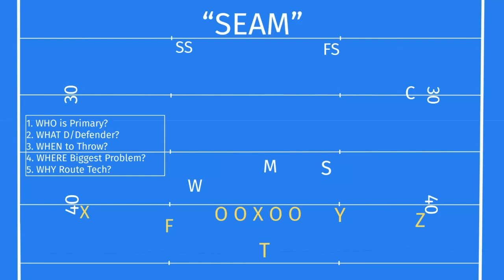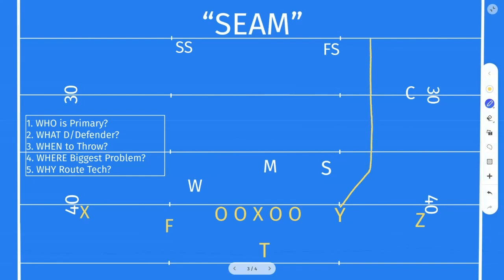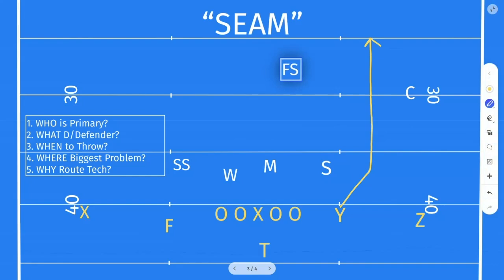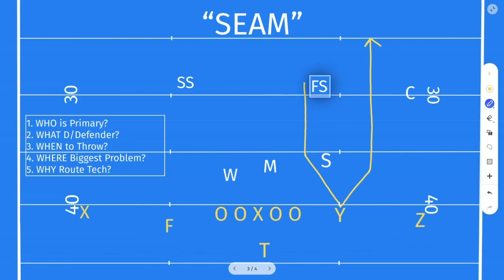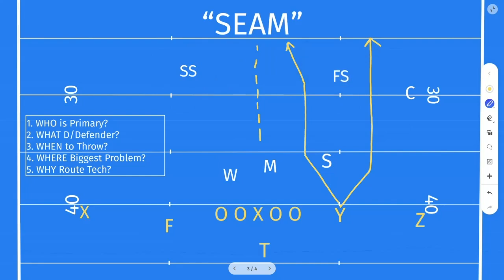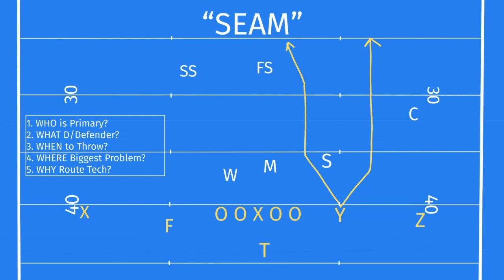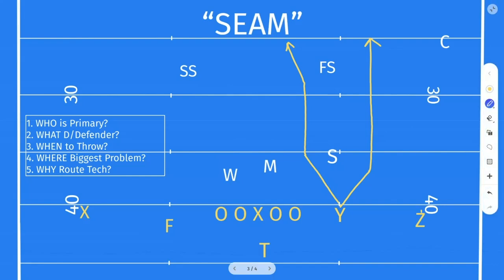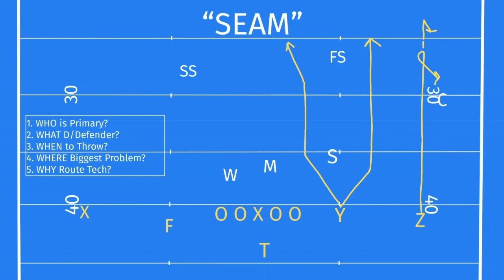Kurt Warner's Playbook – FULL EPISODE From QBConfidential.com – "Seam"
I am a huge fan of the stack formation as long as you understand how to gain an advantage and how to hold onto that with your different play concepts.

We will continue to get back into stack or bunch formations numerous times throughout the Playbook so we can take a look at what we like out of stack and what we don’t like. We are going back to our normal routine and we are going to hit another concept today. This is one of the most versatile concepts in our playbook. Yet, there are some variations that you can have on the outside depending on the level that you’re competing at.

Love that route. I’m sure it’s in everyone’s playbook already, it’s just a matter of how you do it. If you lock the seam, now you lose the advantage against a middle-open look. If you give your seam runner the ability to see that guy over his head, not that difficult. Before the snap, is there not a guy there? But, if you can make the adjustment, now it gives you the opportunity against middle closed and middle open. Same holds true on the outside, if you’re locked into a stop or a comeback, not quite as good against every coverage. If you guys have the ability to see that, get to the corner within the depth of their route, very similar to the hitch route. If you turn that into a go route, now you turn the opportunity to a 2 on 1 against the safety. So, whatever level you’re at, whatever details you’re able to add in, it can only make that play better. If you have limitations, still a great play but it can stop you from really being able to attack certain coverages if you can’t make those adjustments.

This is just a sample of some of the exclusive, in-depth content that's available on my teaching/instructional platform. You can get TWO WEEKS FREE by visiting today!

Learn from NFL MVP, Super Bowl winner, Hall of Fame QB, Kurt Warner. QBConfidential is the most comprehensive learning platform for football Players, Coaches and Fans, told from the Quarterback’s perspective. It focuses on the 5 most important elements of development: Football IQ, On-Field Technique, Play understanding and design, Mindset development and Film Study. QBConfidential is designed as a tool for those at any stage in their development, as it takes a building blocks approach to each element. Each file is focused on one element and built as a 52-week (1 year) curriculum, starting with an easy-to-understand introduction to the basics and then gradually becoming more complex. EVERY day of your first year you will get a quick, concise lesson to increase your knowledge and understanding of the game. After one year you will have all the information you need to build your case as the BEST in the business! (But, the education never stops! You will continue to get weekly lessons as long as you’re a part of the QBConfidential team!)